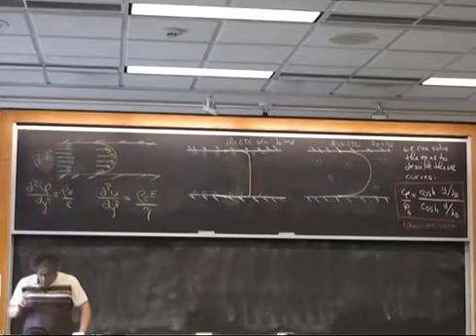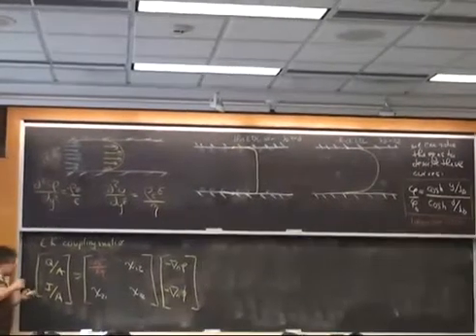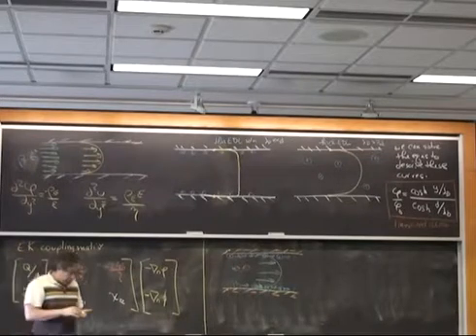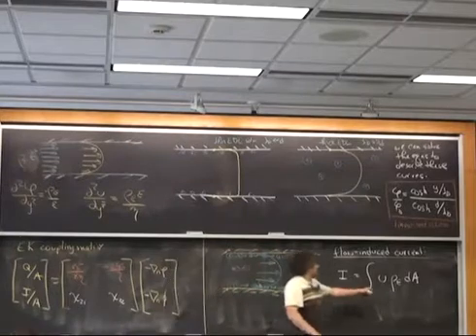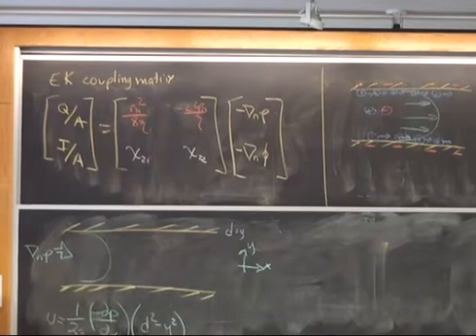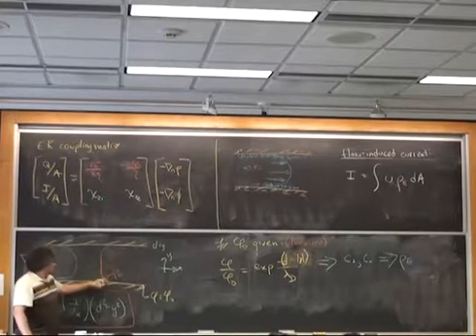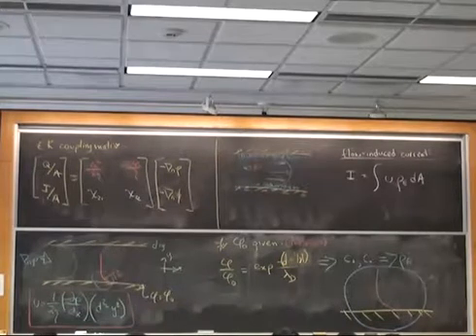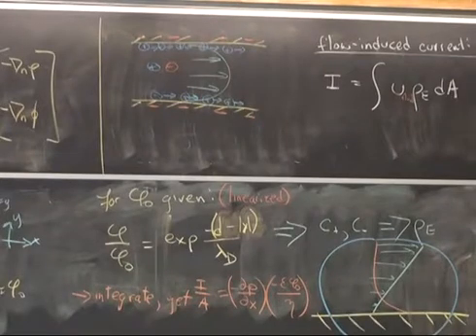electrokinetic coupling matrix for microfluidics - streaming current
Kirbyresearch.com video upload.  electrokinetic coupling matrix for microfluidics - streaming current

Lectures are from Cornell University Mechanical Engineering 6240 - Physics of Micro- and Nanoscale Fluid Mechanics.